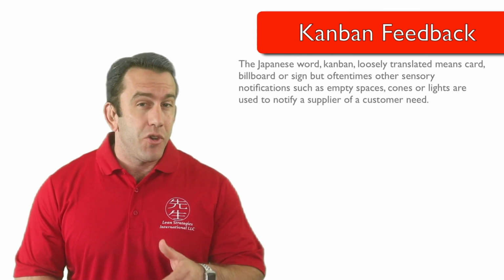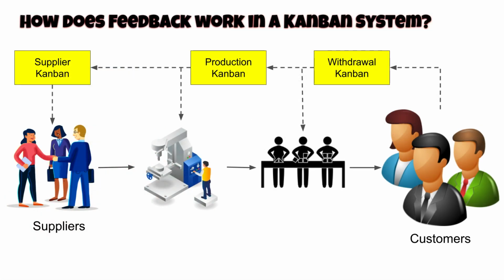How does Feedback work in a Kanban System?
In a pull system you are absolutely reliant on the information that loops back to you.  Without a proper feedback system, no pull system can succeed.  In this module we will discuss the feedback associated with a kanban System.